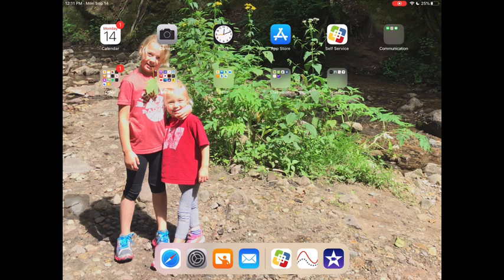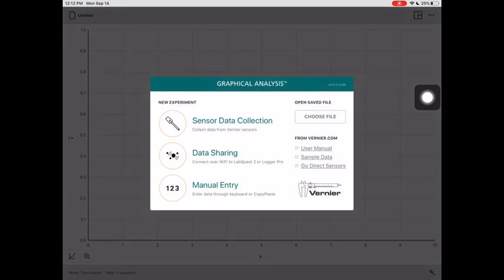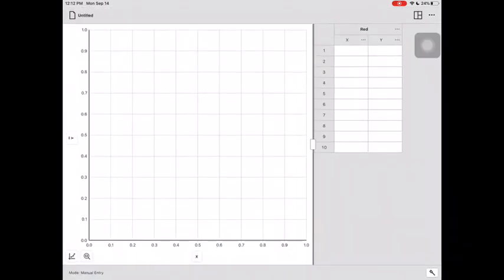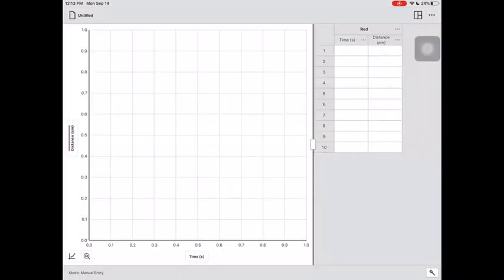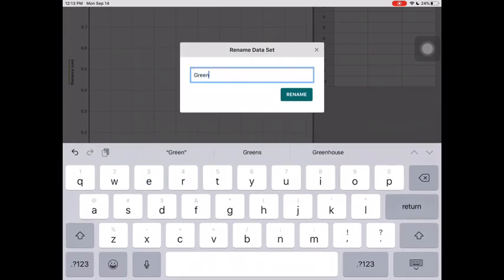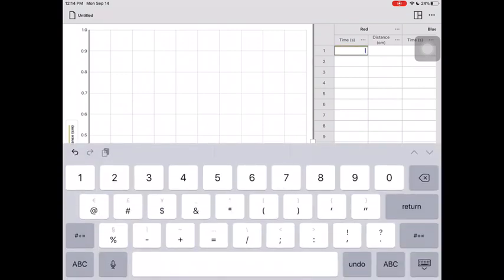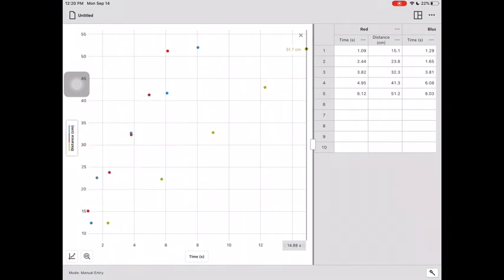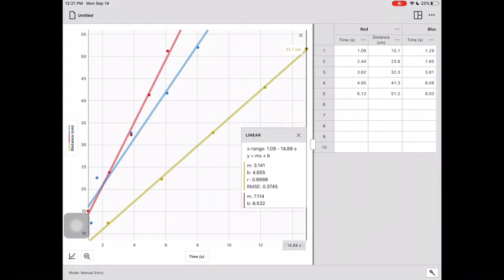graphical analysis bubble tube